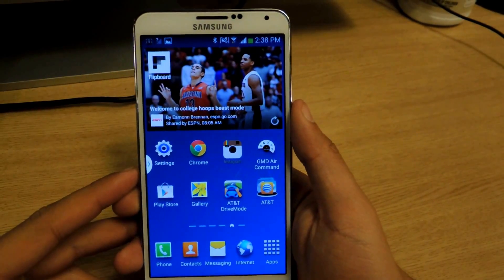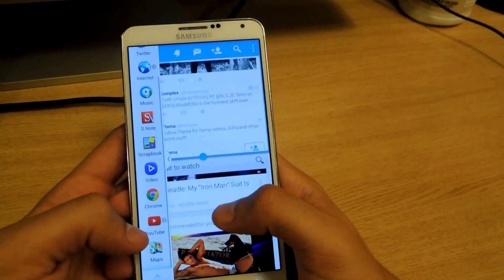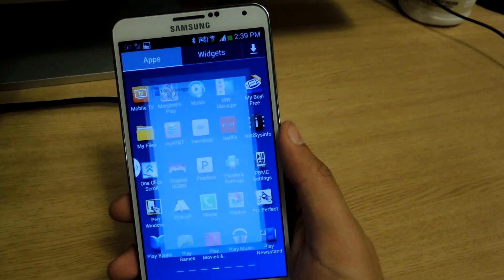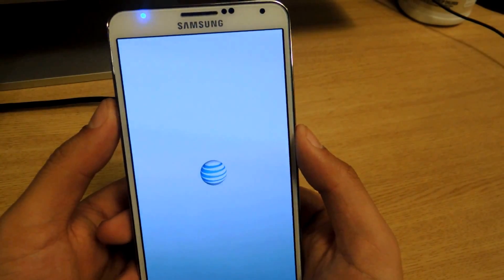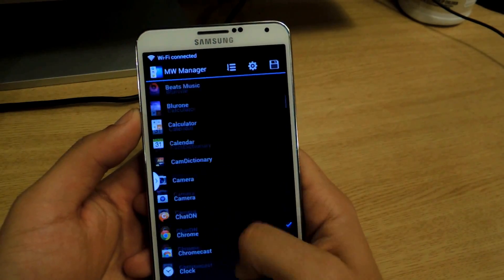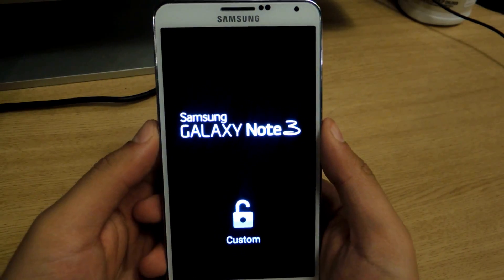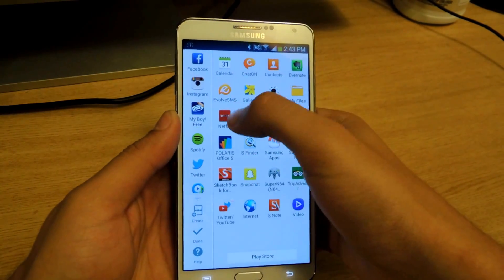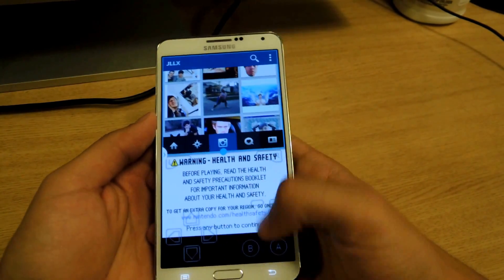Use Any App You Want in Multi Window View - Samsung Galaxy Note 3 [How-To]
How to Mod Multi Window for Better Multitasking [Note 3]

In this softModder tutorial, I'll be showing you how to use any application in the Multi Window feature on your Galaxy Note 3. For this to work, you'll need to have a rooted Samsung Galaxy Note 3 along with Xposed Installer and the MW Manager module.